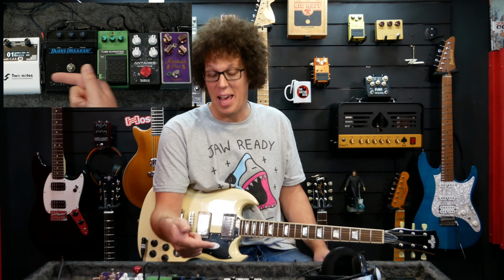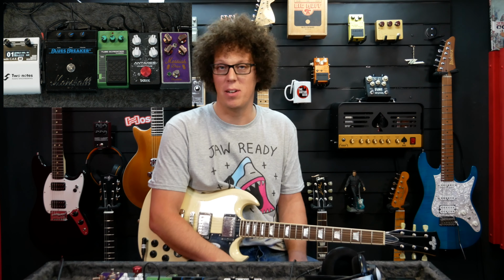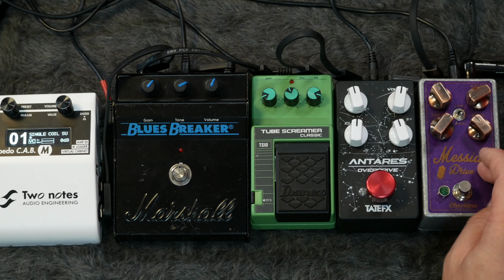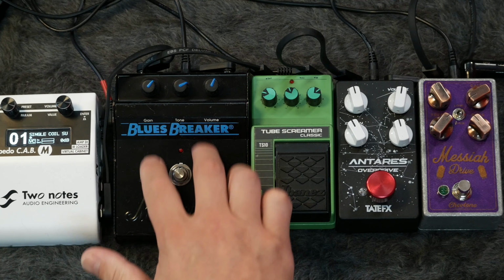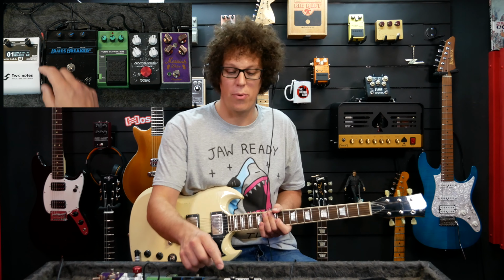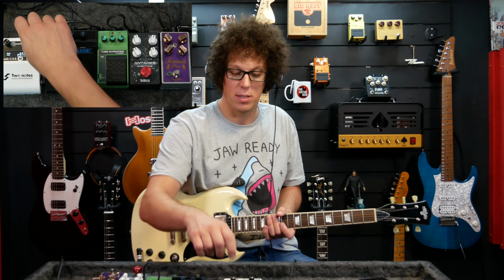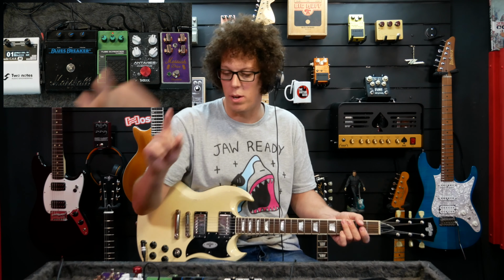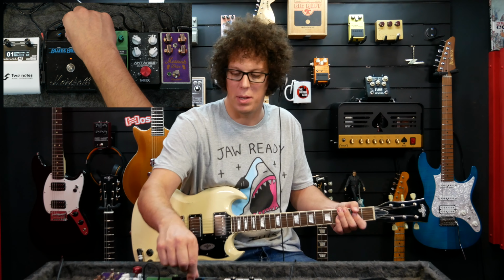Can the CABM+ do overdrive pedals? Yes! (But how well?)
The CABM+ could be a great pedal platform but how does it handle OVERDRIVE pedals?
I tried a TS-10 Tubescreamer, Marshall Bluesbreaker, Antares from TateFX and the Chevtone Messiah Drive!